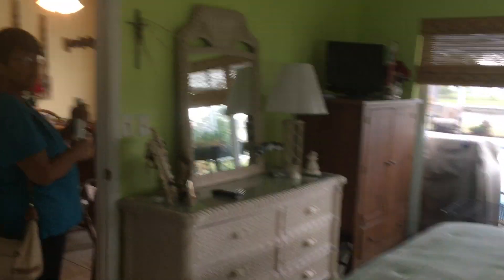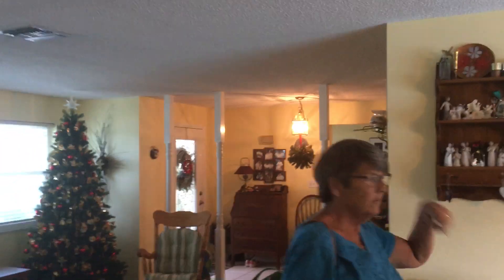Inside Video 79 Caddy